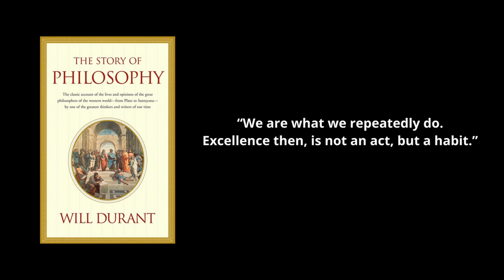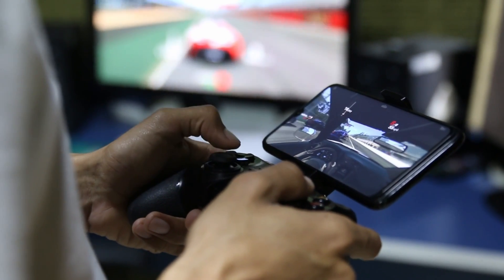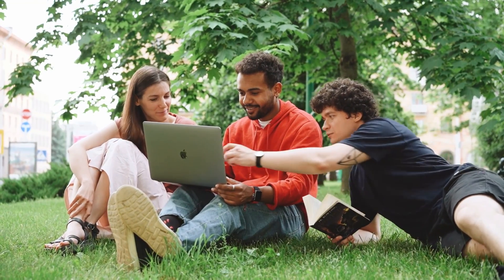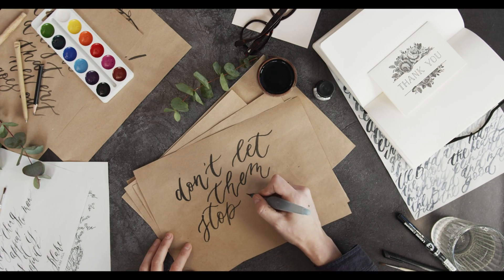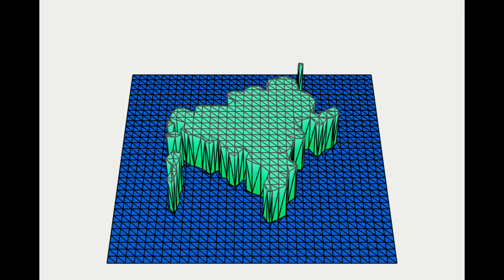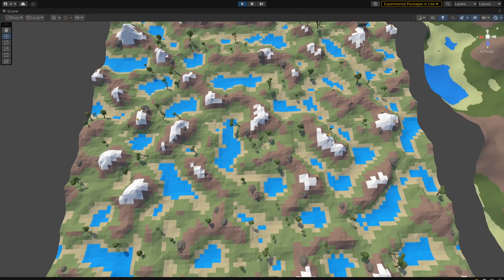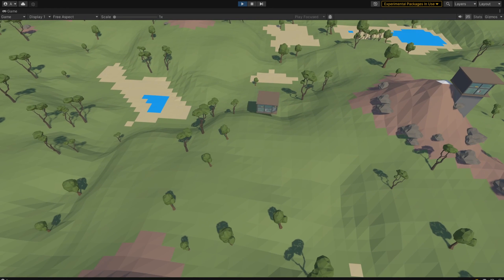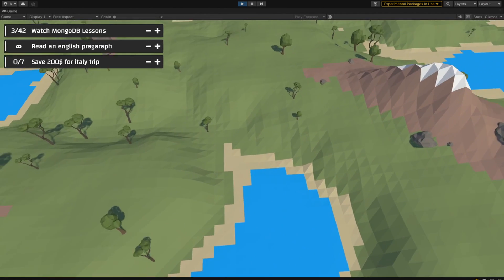I am making a game to cure your procrastination!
This is my first devlog of creating an MMO game using Unity. It is a habit tracking game, that should help you achieve goals.

This video contains the basics of the game like the procedural land generation, and some basic logic.

Leave your opinion down there, I will reply to every comment.